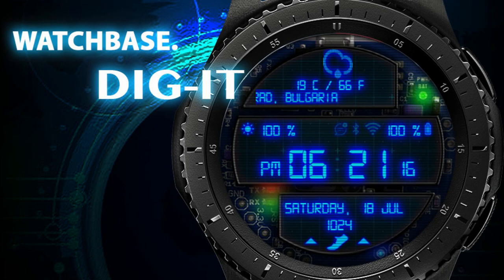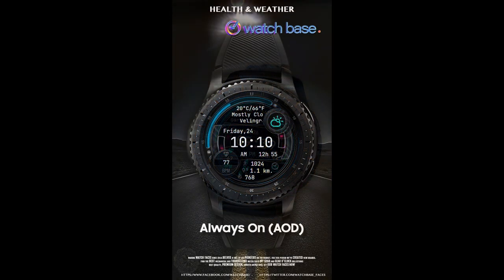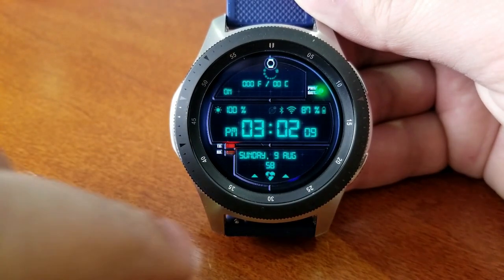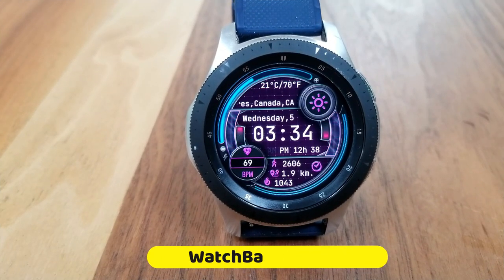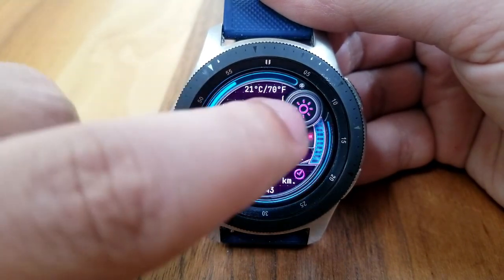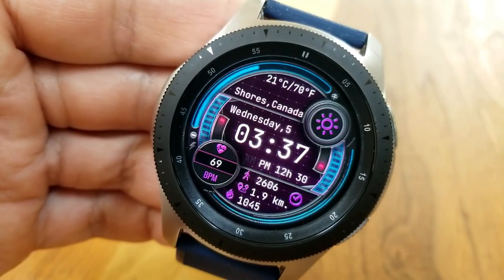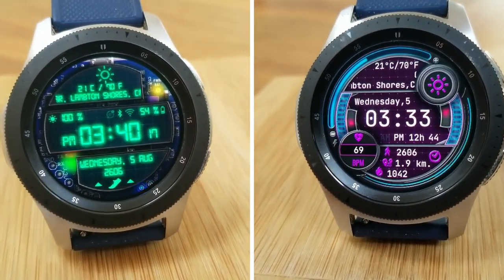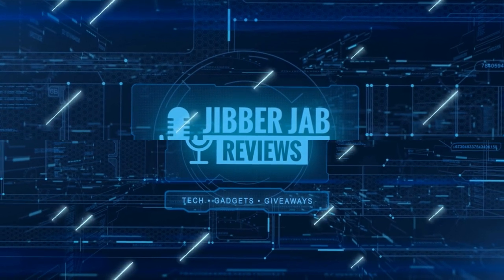HUGE Giveaway! Samsung Galaxy Watch Active 2/Galaxy Watch Faces by WatchBase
Here is our review of these two watch faces from WatchBase which are paid versions but you can add them to your collections for free by picking up a code below.  Enjoy the review and freebies!

Samsung Watchfaces
Smartwatch